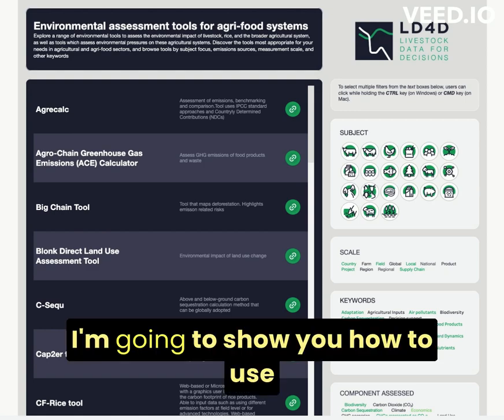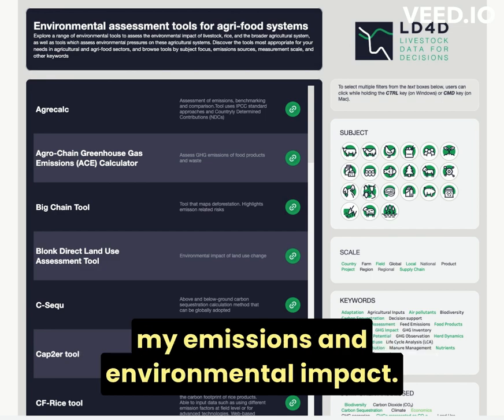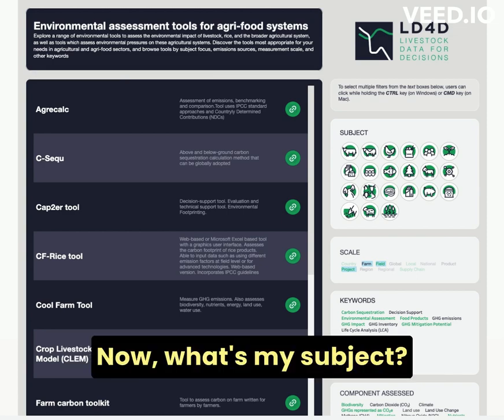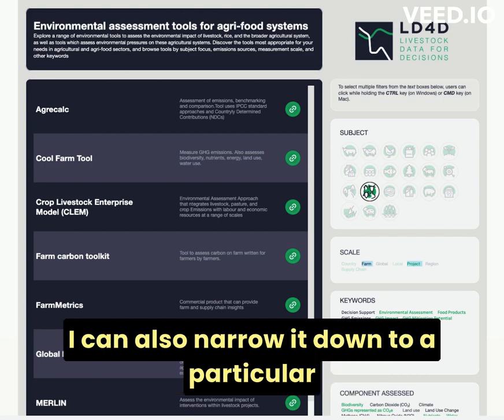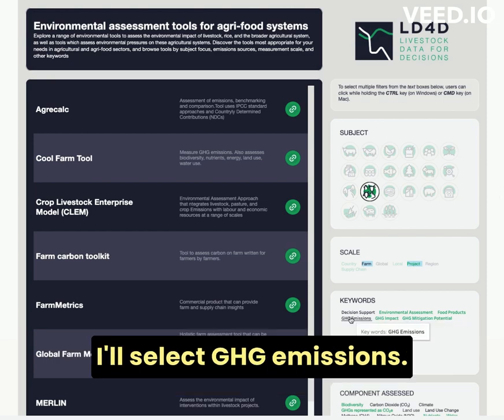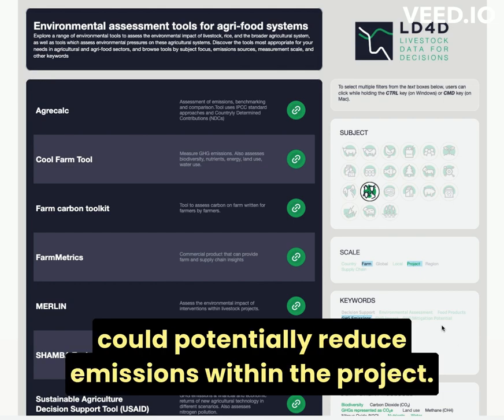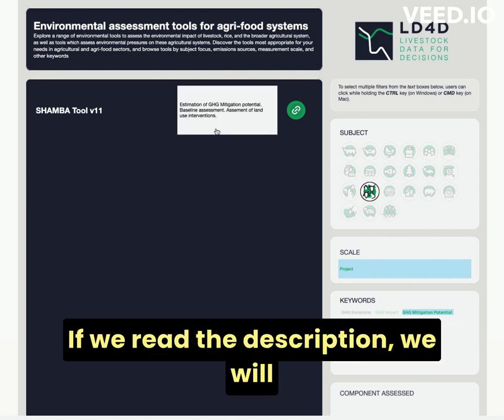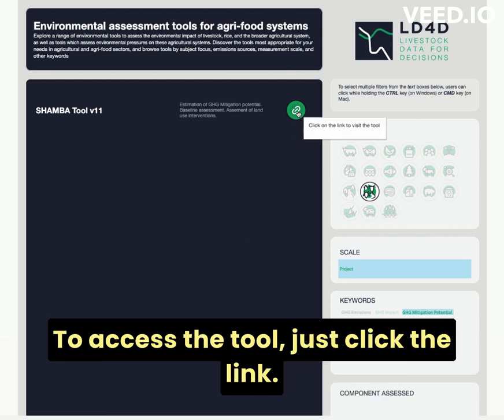Demo: How to find the right environmental assessment tool for your context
In this demo we show you how to use our dashboard to navigate various environmental assessment tools for agri-food systems, and help you choose the right tool for your context.